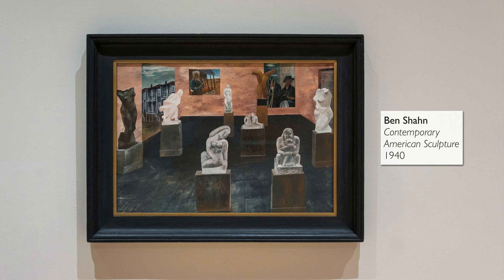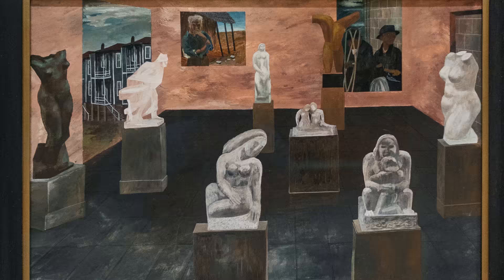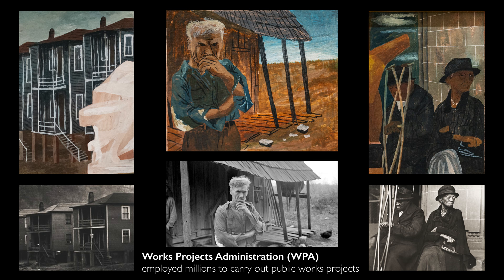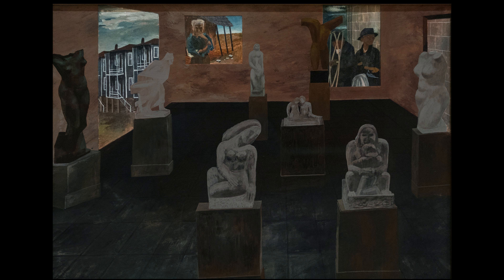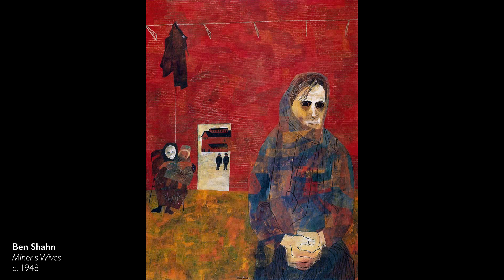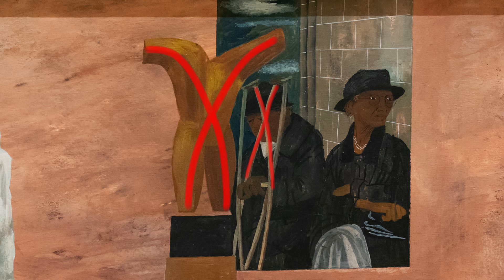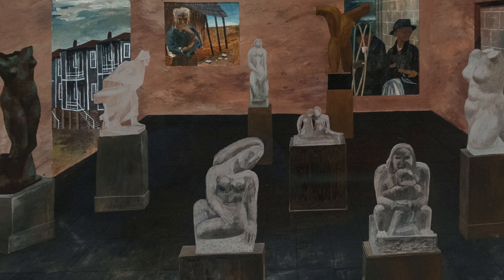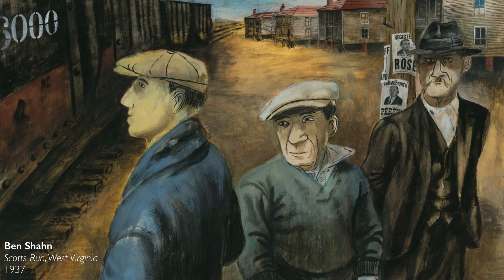Who belongs in the art world? Ben Shahn's Contemporary American Sculpture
Ben Shahn, Contemporary American Sculpture, 1940, tempera on board, 21 1/2  x 30 inches (The John and Susan Horseman Collection, Courtesy of the Horseman Foundation)

A conversation with Dr. Jeffrey Richmond-Moll (Curator of American Art, Georgia Museum of Art) and Dr. Beth Harris